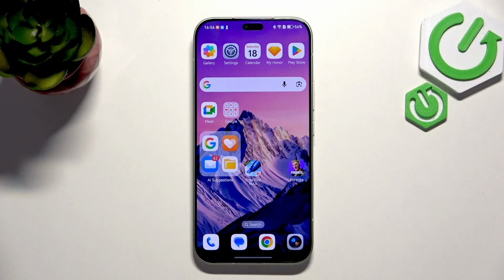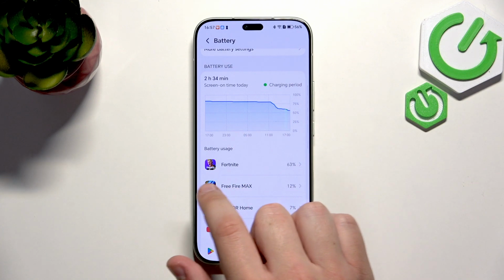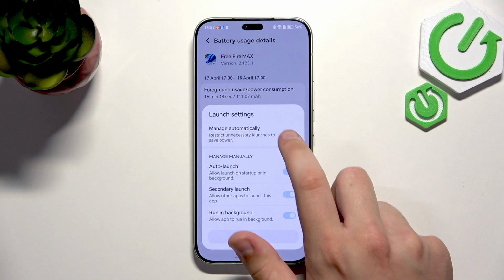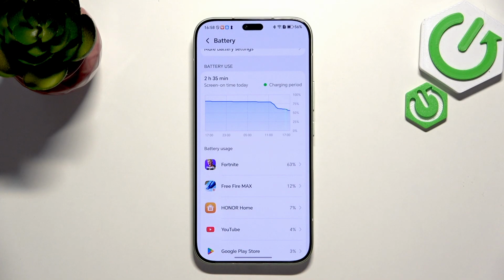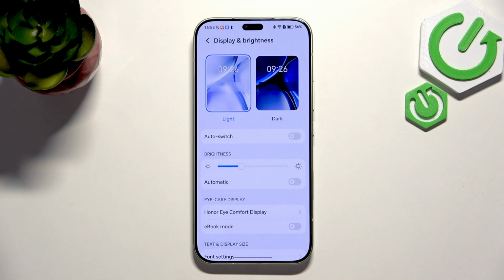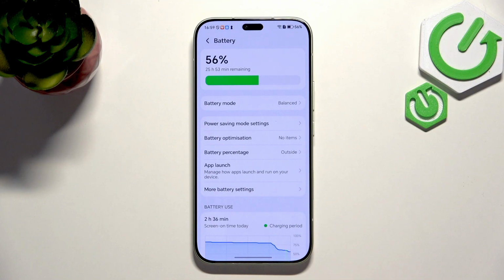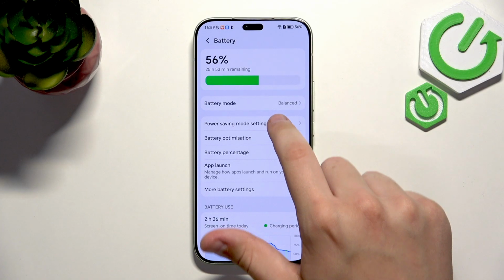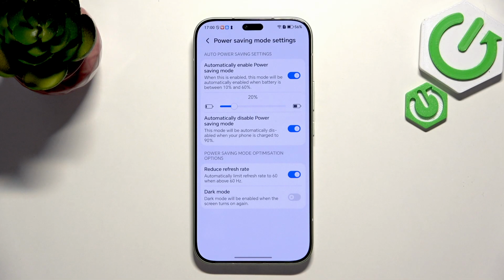How to Fix Battery Drain on HONOR 600 Lite 5G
In this video I show simple and effective settings to fix battery drain on the HONOR 600 Lite 5G. You will learn how to check battery usage, stop apps from auto-launching or running in the background, adjust Control Center items like Location, lower screen brightness and disable auto-brightness, use Battery Optimization, enable power consumption alerts, keep Wi‑Fi connected while asleep, and configure Power Saving Mode (auto-enable at 20%, disable at 90%) including lowering refresh rate and switching to dark mode. These steps help reduce unnecessary battery drain and improve daily battery life on your HONOR 600 Lite 5G.

How to stop apps from draining battery on HONOR 600 Lite 5G?
How to set Power Saving Mode on HONOR 600 Lite 5G?

0:00 Intro
0:14 Open Settings and go to Battery
0:21 Show Battery Usage and select period
0:34 Identify high-usage apps (games) and disable Auto-launch / Secondary launch / Background running
1:20 Control Center — remove unused items and disable Location
1:50 Reduce Brightness and disable Automatic Brightness
2:27 Battery Optimization — click Optimize and enable Power Consumption Alert
2:54 System Optimization and enable Stay Connected While Asleep (Wi‑Fi)
3:03 Power Saving Mode — set auto-enable at 20%, disable at 90%, lower refresh rate to 60 and enable Dark Mode
3:42 Outro and final tips